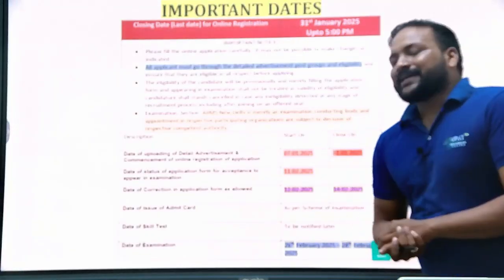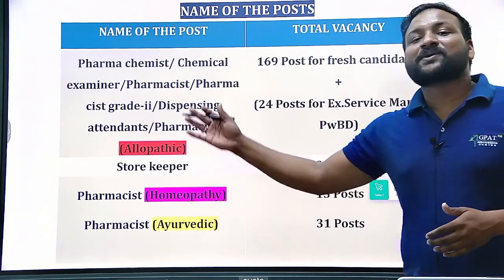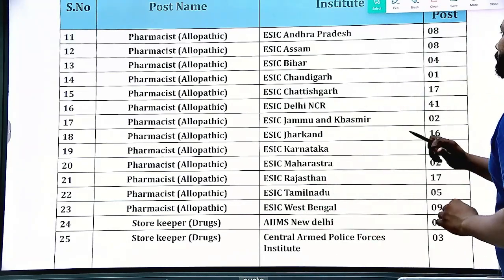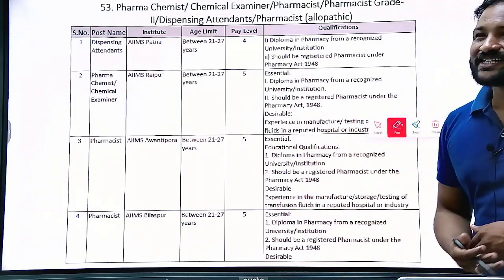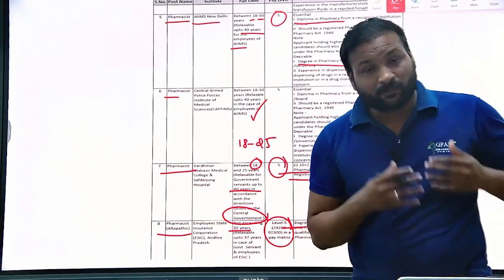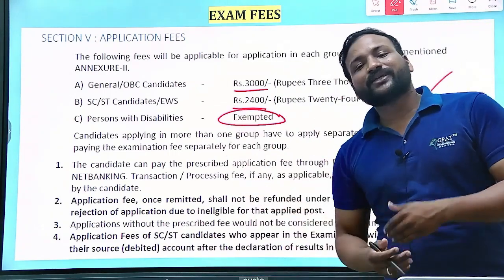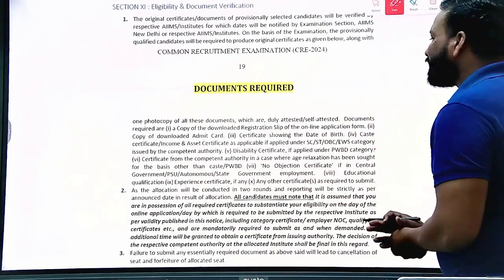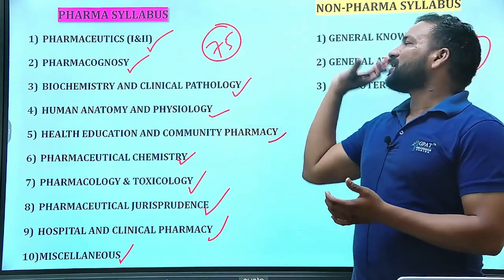AIIMS CRE PHARMACIST JOB NOTIFICATION || COMPLETE DETAILED EXPLANATION || AIIMS AND CRE EXAM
💊 𝙂𝘿𝘾 (𝙂𝙋𝘼𝙏 𝘿𝙄𝙎𝘾𝙐𝙎𝙎𝙄𝙊𝙉 𝘾𝙀𝙉𝙏𝙀𝙍) 𝙎𝙊𝘾𝙄𝘼𝙇 𝙈𝙀𝘿𝙄𝘼 -
About video-
AIIMS CRE 2024-25
AIIMS Pharmacist Recruitment 2025
AIIMS Pharmacy Vacancy 2025
Pharma Govt. Jobs 2025
Pharma Recruitment 2024-25
Pharmacist Vacancy 2025
AIIMS CRE Online Form 2024 Kaise Bhare

Thanks🎯